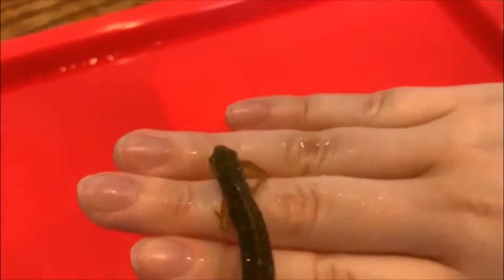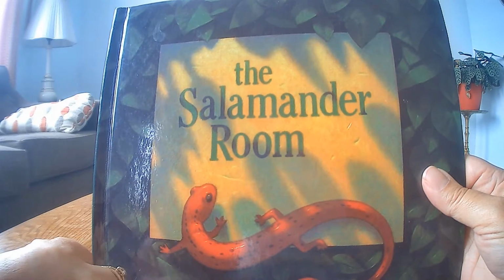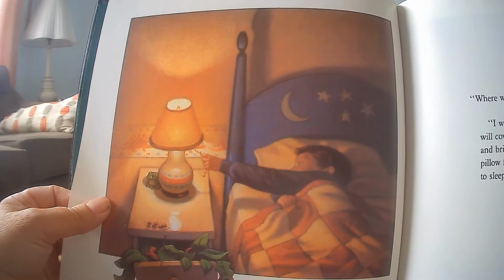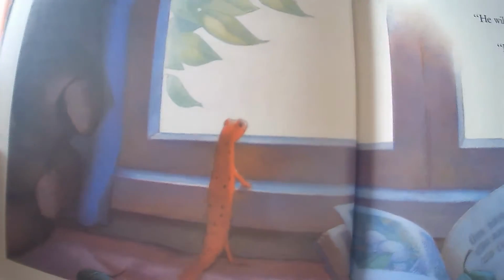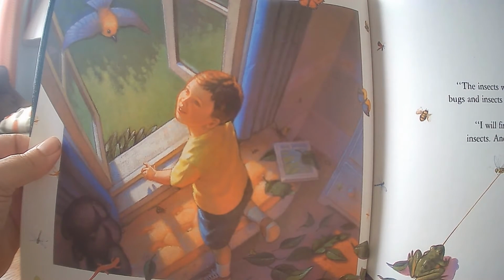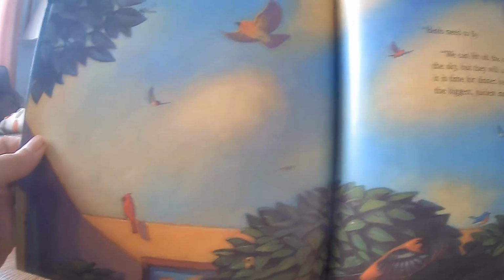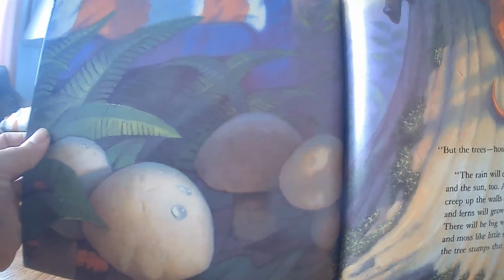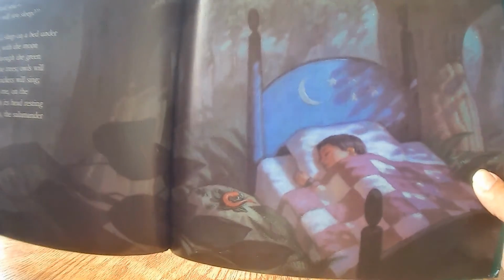The Salamander Room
Meet Sir Isaac the Newt and hear a story about a boy and a salamander.  Special thanks to Emma for sharing Sir Isaac and helping me with amphibian facts.